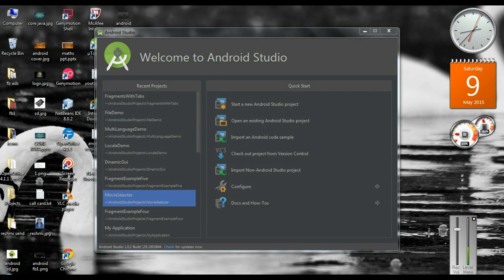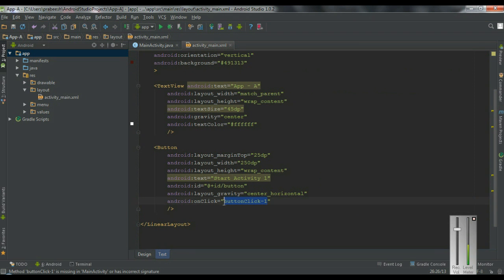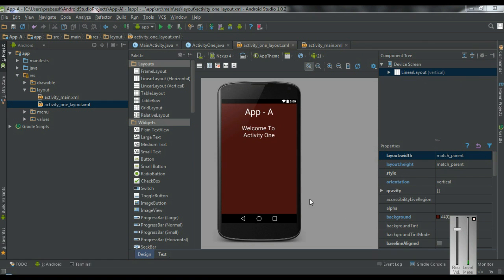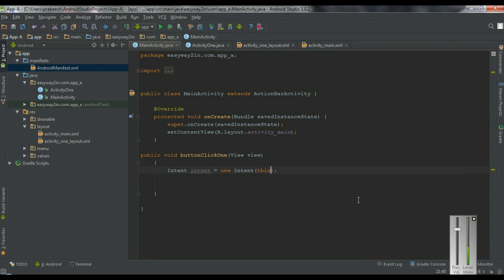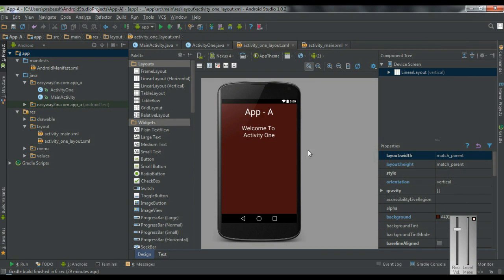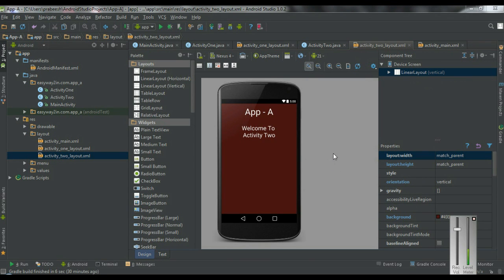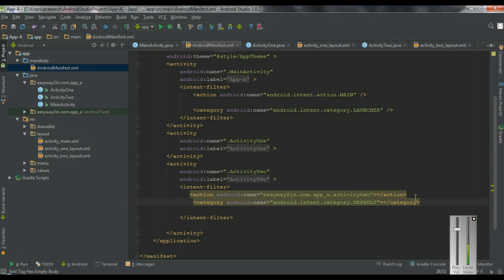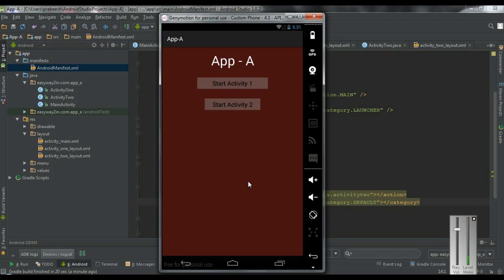Android Studio Tutorial - 48 - Explicit and Implicit Intent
What is the differences between explicit intent and implicit intent in android. By using the explicit intent you can start a component in the same application and the implicit intent helps to start a component present in another application.